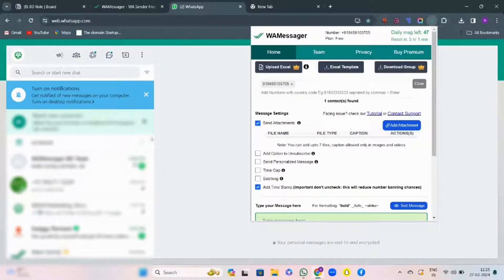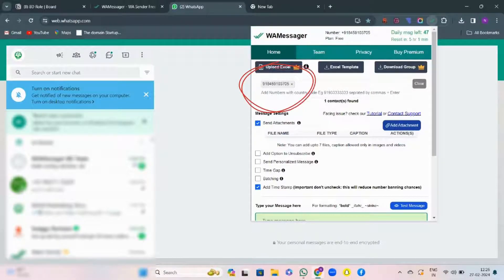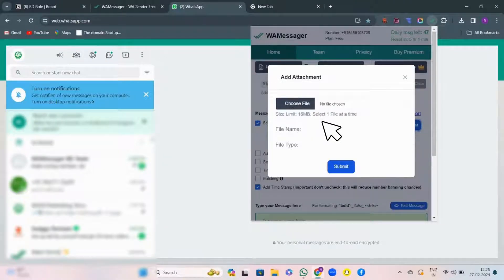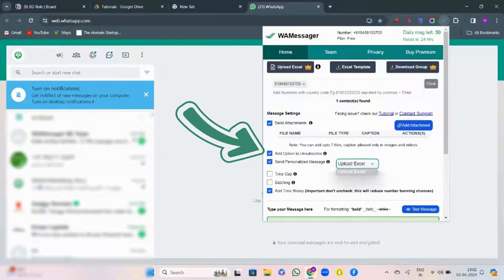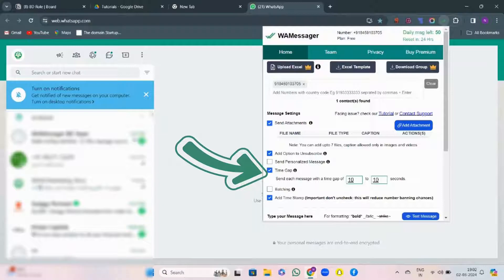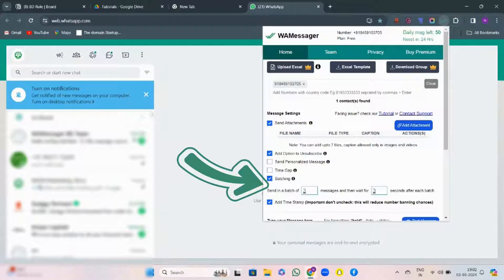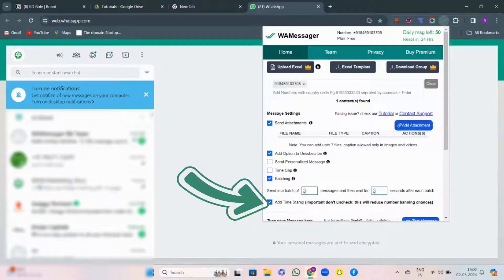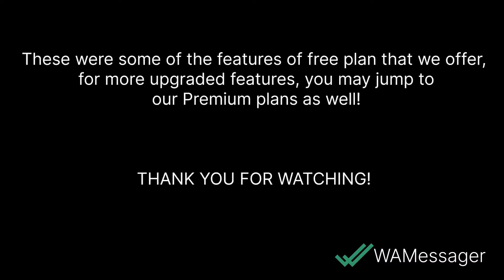How can I send bulk WhatsApp messages Free without getting banned? WA Bulk Message Sender Free Tool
🚀 Welcome to your ultimate guide on sending bulk WhatsApp messages without facing the dreaded ban! In today's video, we're diving deep into the world of WhatsApp marketing and how you can leverage it for your business or personal needs with ZERO cost.

💡 What you'll learn:

The dos and don’ts of bulk messaging on WhatsApp to avoid account restrictions.
Step-by-step tutorial on using a free, reliable WA Bulk Message Sender Tool.
Best practices for crafting your messages to ensure high engagement while complying with WhatsApp's policies.
Insightful tips to maintain a healthy sender reputation on WhatsApp.

About WAMessager Chrome Extension:
WAMessager Chrome extension simplifies WhatsApp Bulk Messaging with features like message personalization, bulk message sending, and send 7 attachments at a time. Its commitment to user data privacy ensures complete peace of mind, while advanced algorithms minimize WhatsApp number bans. This tool provides 24/7 customer support, with capabilities like unlimited messaging, privacy extension, WhatsApp group extraction, and quick replies. WAMessager is a comprehensive tool, streamlining communication workflows and maximizing efficiency on WhatsApp Web for users of all kinds.

👍 Send single or multiple customizable messages to your customers.
👍Send Images with captions, Customized Messages, and PDF Attachments.
👍 Download Delivery Reports and contacts of the group.

Note:
We do not support Bulk messaging and anything that is against the policies of WhatsApp Inc. Kindly do not use it for SPAMMING or BULK Marketing which are strictly prohibited. This software is developed only for personal use / official business usage and not for any kind of bulk messaging.

Queries Solved in this video:
WhatsApp Customer Support
Excellent support
Video Tutorial
whatsapp business complete course
whatsapp business marketing
WhatsApp Business Series 11
whatsapp marketing tutorial in hindi
whatsapp marketing strategy for small business
"Whatsapp Par Sab Ko Ek Sath Message Kaise Bheje"
"whatsapp marketing"
"whatsapp tricks"
"whatsapp broadcast"
"Whatsapp Bulk Messaging Sender"
"Bulk Messaging Sender"
"Bulk Messaging"
"WhatsApp Marketing Shoftware 2022"
"WhatsApp Marketing Shoftware"
"WhatsApp Bulk Sender Free"
"WhatsApp Bulk Sender"
WA Sender Free plugin install
How to use WA Sender Extension in PC for bulk messaging
How to recover whatsapp banned account
How to protech whatsapp account from getting banned

🔎Keywords🔎
wa sender
wa sender tutorial
wa sender free
wa sender latest
Wasender 3.0.0
wa sender pro
wa sender fail contact not found
wa sender whatsapp server and bulk sender
wasender free license key
wasender activation key generator
free whatsapp marketing software
free whatsapp marketing
free whatsapp marketing tool
free bulk whatsapp marketing software free
whatsapp messenger
wa sender free bulk messaging
whatsapp bulk sender software free
wa sender
wamessager
whatsapp sender
bulk message sender
bulk whatsapp sender free
wa rocket sender
free bulk whatsapp sender
wa sender free
whatsapp bulk message sender free chrome extension
free bulk message sender
wa whatsapp
wa plugin
web sender
self sender
waweb
whatsapp web
whatsapp web login
www whatsapp web
wp web
watssap
install whatsapp
whatsapp direct
https www whatsapp com web
www whatsapp com web
whatsapp web apk
www whatsappweb com
whatsappweb com
whatsapp direct message
web whatsapp com login
whatsapp without saving number
whatsapp wap
www whatshap web
whatsapp xxx video
whatsapp send a message
wts web
send a message on whatsapp
wa business
how to send whatsapp message without saving number
direct whatsapp message
whatsapp web in
send whatsapp message without saving number
wa me link
whatapp web com
whatsapp message without saving number
whatsapp broadcast
my whatsapp web
whatsapp web page
what whatsapp web